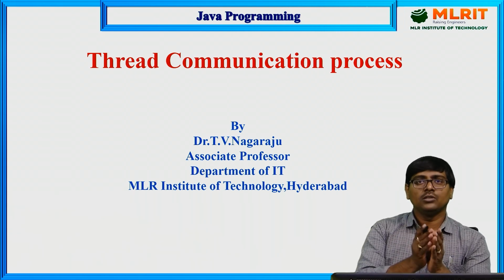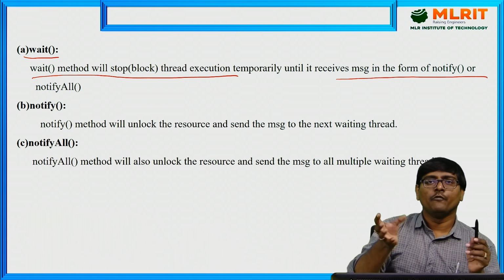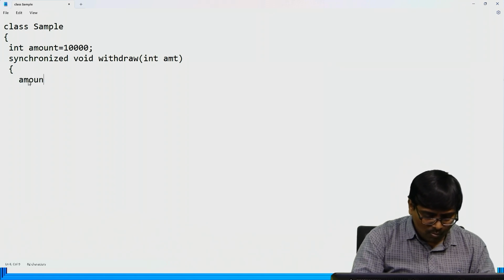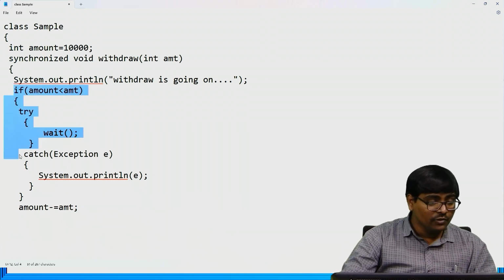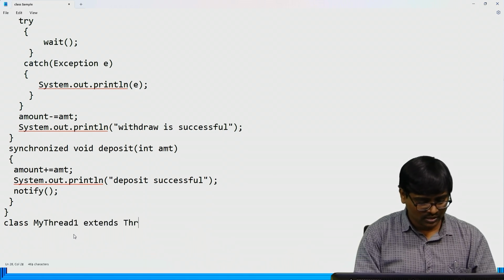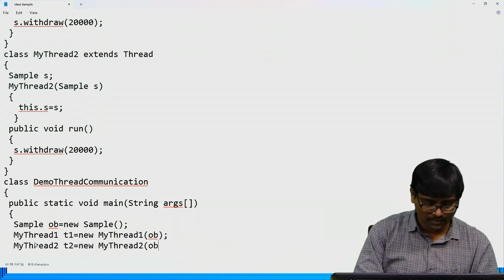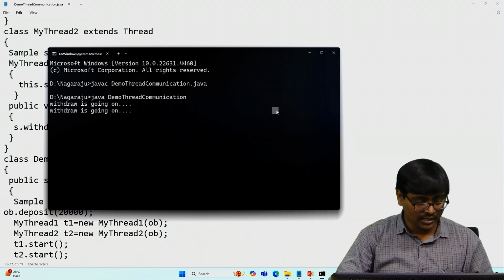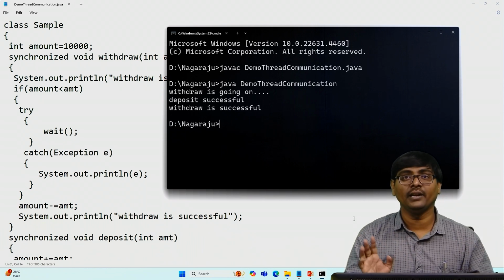LEC39| Java Programming |Thread Communication Process By Dr. T.V. Nagaraju